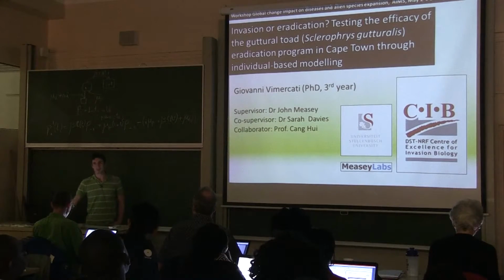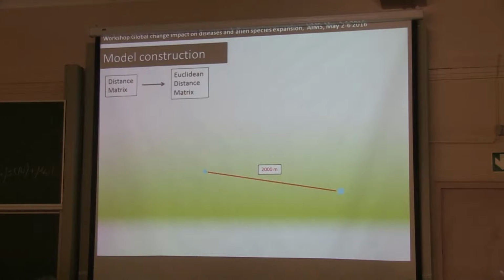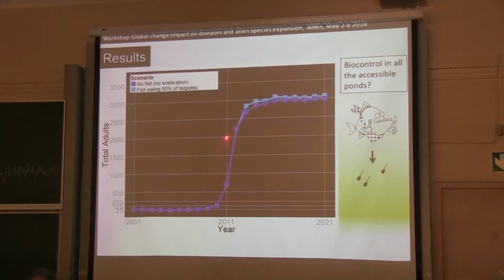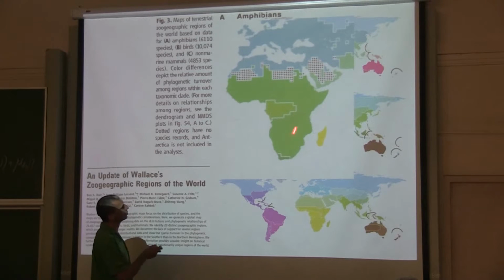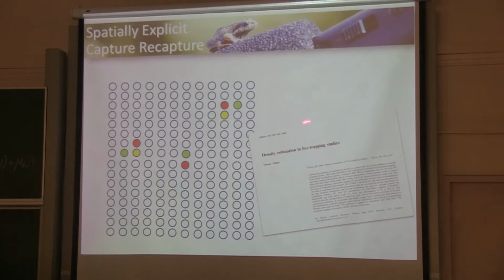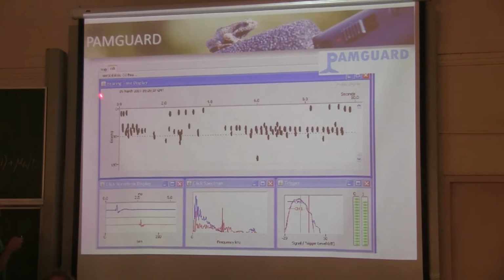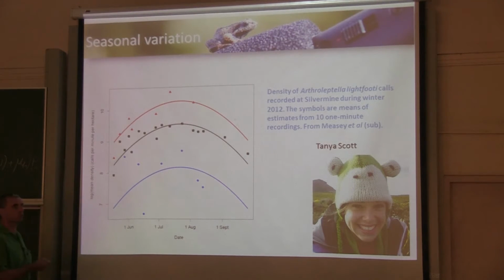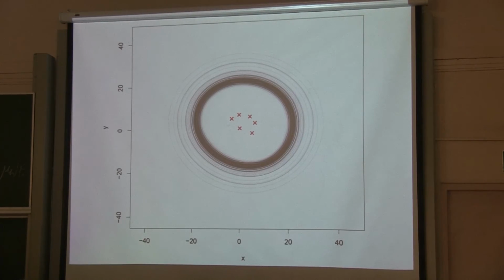GCI2016: Mini-course 2: Invasion science for society - Lecture 3: John Measey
Mini-course 2: Invasion science for society: Challenges and opportunities
David M. Richardson, Centre for Invasion Biology, Department of Botany & Zoology,
Stellenbosch University
Lecture 1: Invasion science for society: Challenges and opportunities (David Richardson)
Biological invasions pose a huge and rapidly growing threat to biodiversity and the many
services that are derived from terrestrial, marine and freshwater ecosystems. Substantial
advances have been made in understanding many aspects of biological invasions in recent
decades, but substantial challenges remain in applying such knowledge to deal with the
many facets of invasions. “Invasion science” is a rapidly growing field – it embraces invasion
ecology, but increasingly involves non-biological lines of enquiry, including economics,
ethics, sociology, and inter- and transdisciplinary studies.
This presentation discusses some key innovations in invasion science globally and in South
Africa in particular. It discusses a framework for directing research to improve our understanding invasion patterns and processes and to inform effective management at
different stages of invasion. Key challenges and opportunities for the field in the African
context are discussed, with special emphasis on South Africa.
Lecture 2: Towards a global classification system of alien taxa according to their impacts
(Guest lecturer: Dr Sabrina Kumschick)
Alien species can cause a broad range of changes to the recipient environment and socioeconomy.
Classifying alien species according to the magnitude of impact caused can inform
the prioritisation of management actions and aid the protection of native biodiversity.
Impact scoring systems which enable the comparison of highly diverse impact metrics
between taxa have been developed for this purpose. They generally include impacts caused
through various mechanisms, ranging in intensity depending on the level of organisation
affected in the recipient system. The talk will present some of the latest developments with
regards to impact scoring systems for alien species and their applicability for management
and prediction of future impacts.
Lecture 3: Counting chirps: acoustic monitoring of cryptic frogs (Guest lecturer: Dr John
Measey)
Invasive plants can change habitats such that local species’ populations are effected
Monitoring them using their advertisement calls allows undisturbed population using
acoustic spatially explicit capture-recapture (aSECR), time of arrival (ToA), and signal
strength (SS) to measure call density of a threatened but visually cryptic anuran, the Cape
peninsula moss frog, Arthroleptella lightfooti. Acoustic data, collected from an array of six
microphones over four months during the winter breeding season, provided a time series of
call density estimates. aSECR quantitatively estimates call density without disturbing the
frogs or their environment while ToA and SS significantly add to the accuracy of call
localisation, which in turn increases precision of call density estimates. This technique
appears ideally suited to aid the monitoring of visually cryptic, vocalising anuran species in
remote areas.